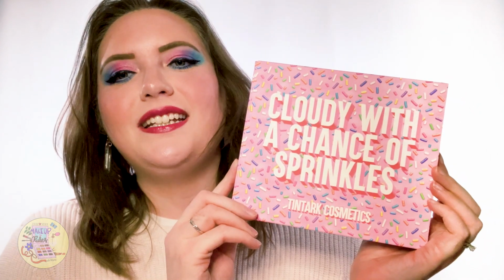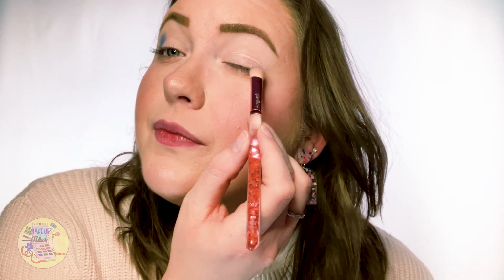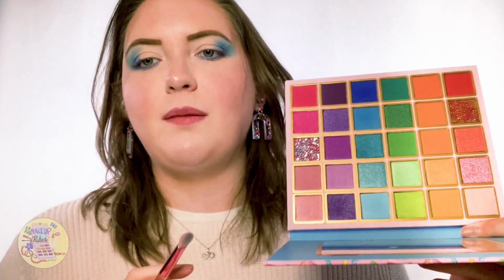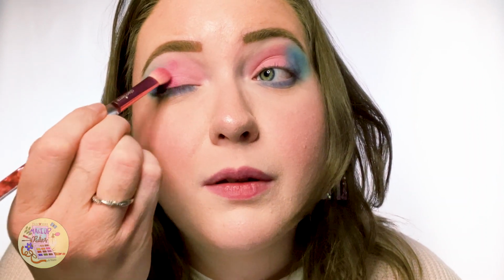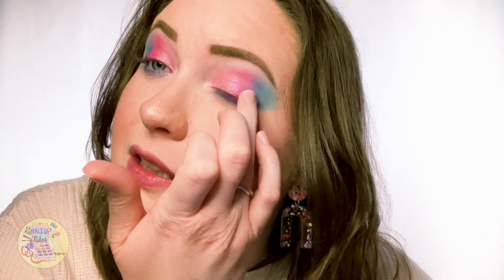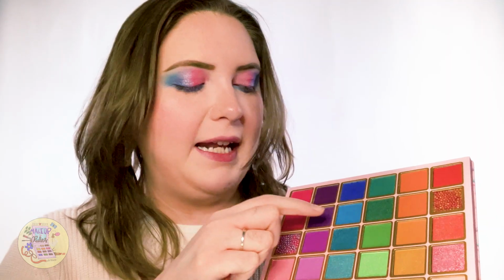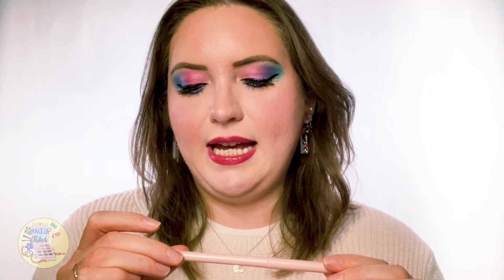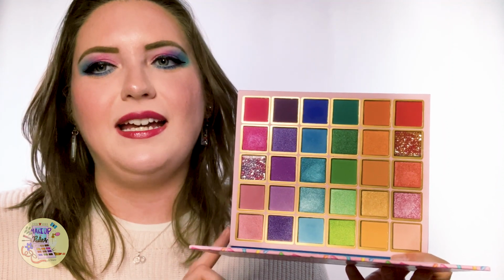A Sweet Treat in Store | Tintark Cosmetics - Cloudy With a Chance of Sprinkles | Tutorial & Review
Bring some color to any rainy day with Tintark Cosmetics - Cloudy With a Chance of Sprinkles palette! In this video, I share a cute pink and blue eye shadow tutorial and some of my thoughts about this sweet color story!

Tintark Cosmetics - Cloudy With a Chance of Sprinkles 30 Color Eyeshadow Palette

wet n wild - Alice in Wonderland PR Box

ULTA Beauty Collection - Classic Felt Tip Liner (Black)

ULTA Beauty Collection - Twisted Volume Mascara (Jet Black)

Grande Cosmetics - GrandeLASH-SEPARATOR

ULTA Beauty Collection - Luxe Satin Lipstick (312 - Ladies Night - Fuchsia)

Real Techniques - Flawless Base Brush Set

ULTA Beauty Collection - Wannabe Free Makeup Setting Spray

AUDIO CREDITS

Thunder Sound:
- Thunder Crack Rain Sequence January 11th 2020 Smaller File.WAV by kvgarlic

Sprinkle Rain Sound:
- rain fall coins pennies pour.mp3 by JohnsonBrandEditing